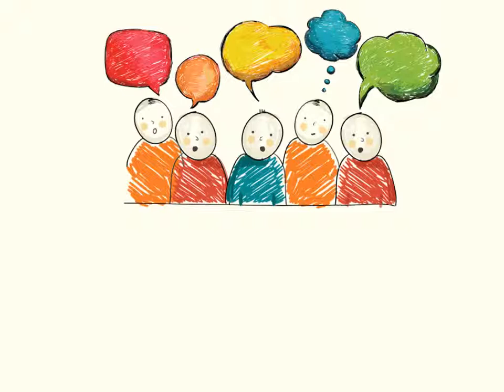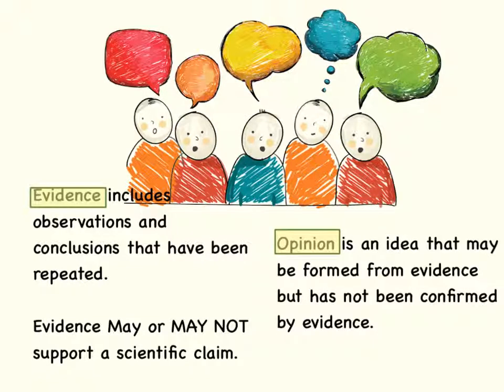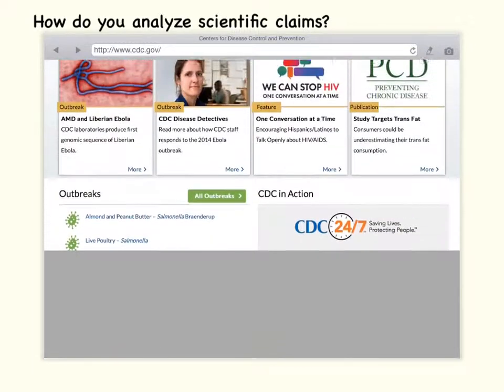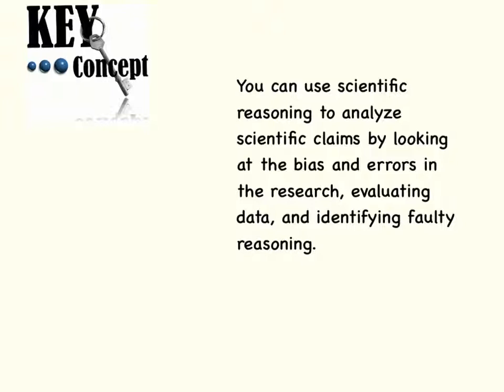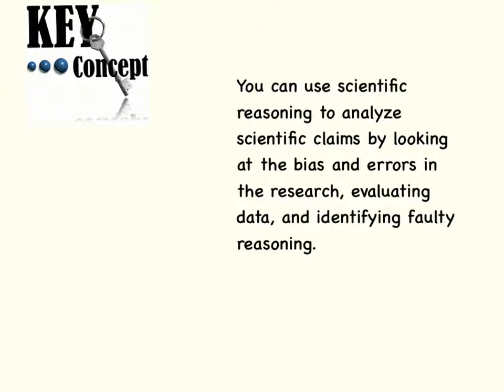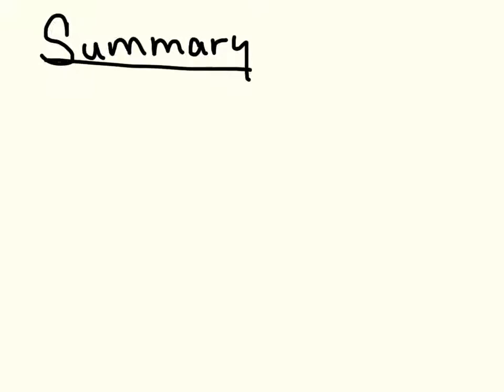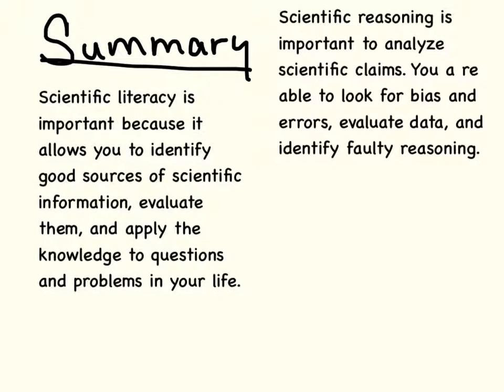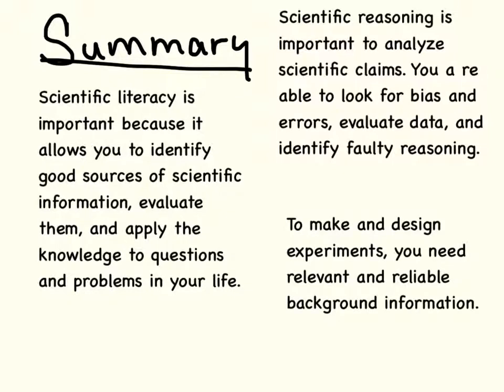Science Notes: Scientific Literacy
Discussion on Scientific Literacy, why it is important and how to determine if scientific claims are valid.